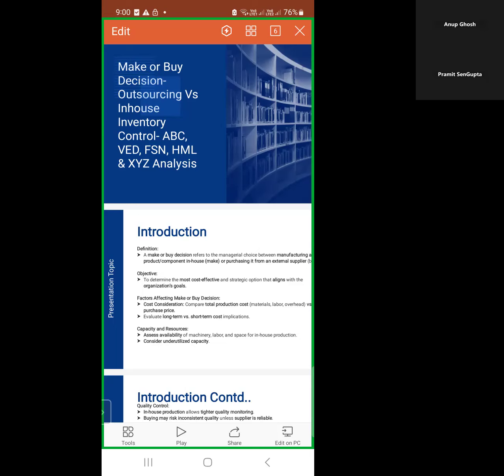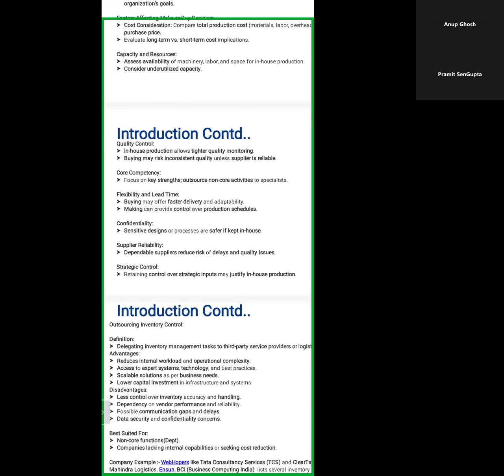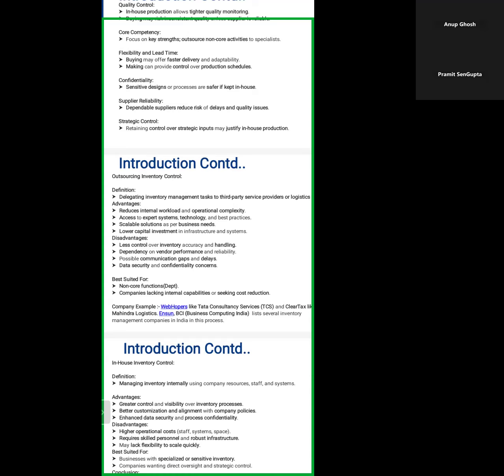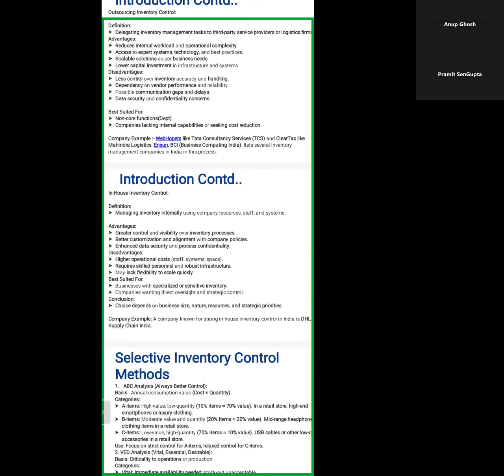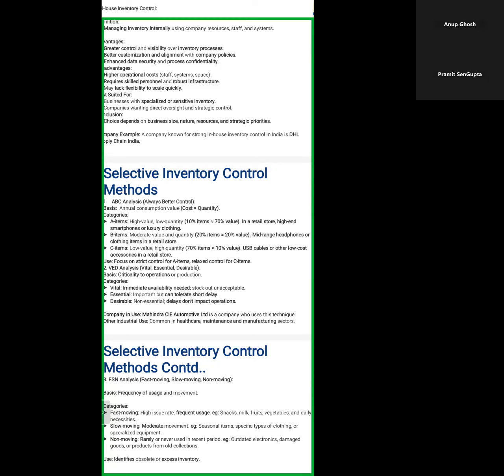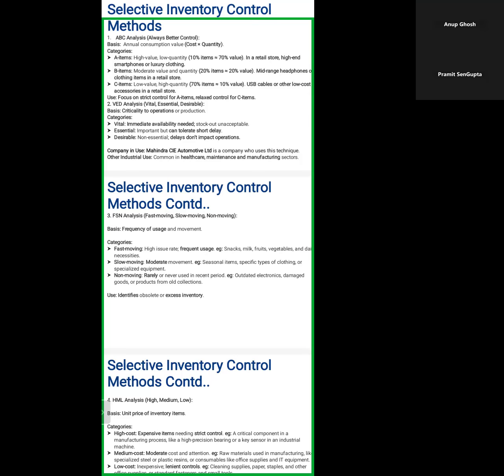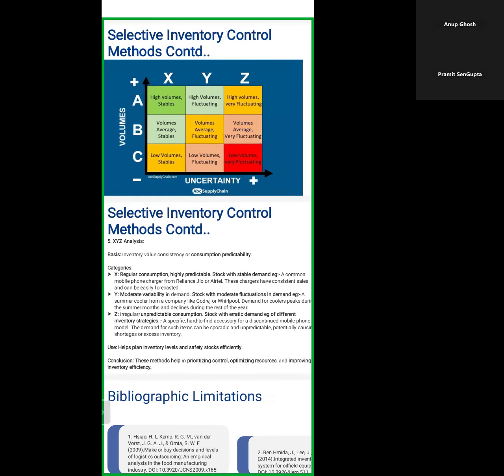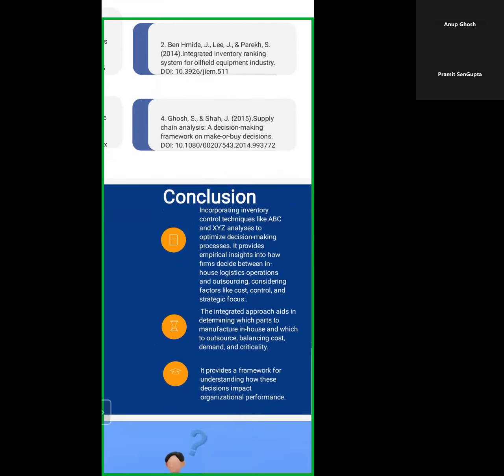PSG on IC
It's a presentation